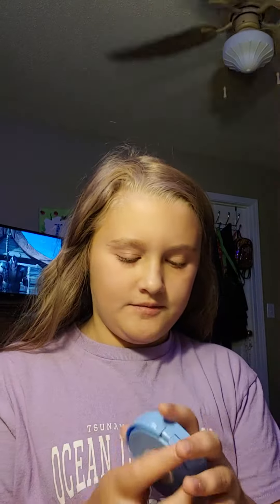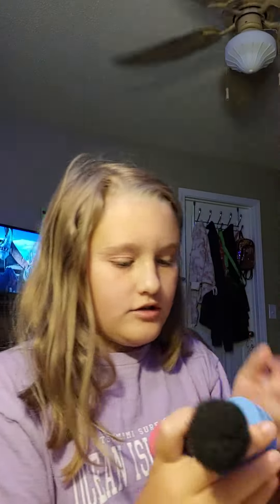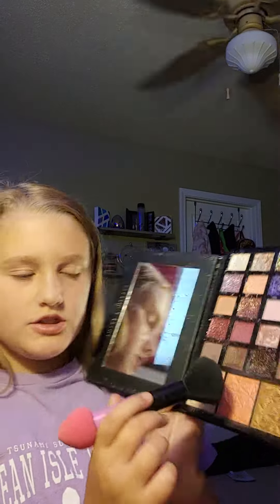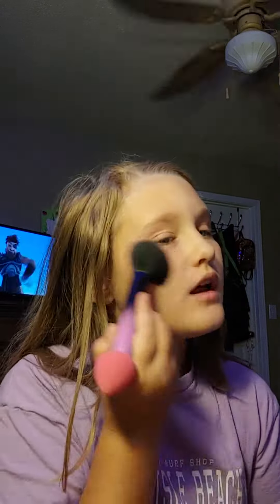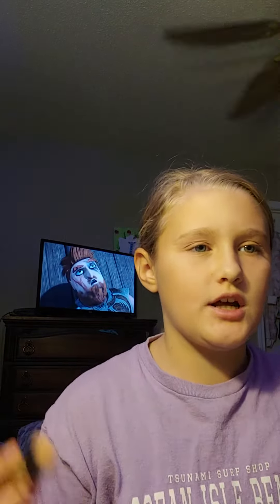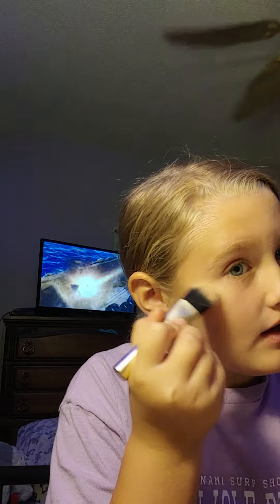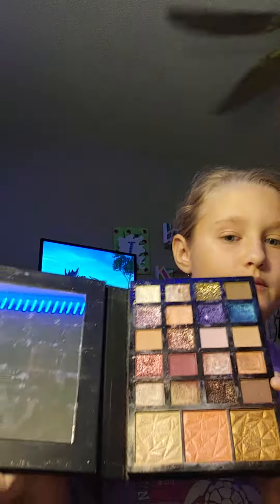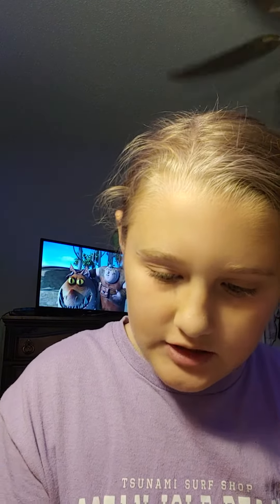how to make an easy look